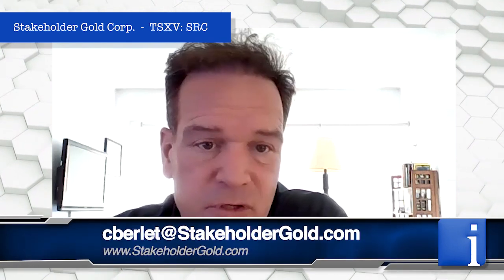Chris Berlet of Stakeholder Gold on Exploring for the Source of Placer Gold at its Yukon Project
In this InvestorIntel interview, Chris Thompson talks with Stakeholder Gold Corp.’s (TSXV: SRC) CEO, President, and Director Christopher Berlet about the potential for a gold discovery at its Ballarat Gold Project located in the heart of the White Gold District of the Yukon Territory, Canada.

Located close to some known gold projects, including Newmont Corporation's (NYSE: NEM) Coffee project and White Gold Corp.'s (TSXV: WGO) Golden Saddle and Arc deposits, Christopher discusses Ballarat Gold Project’s 18,741 hectares land package with 17km of Northern Gateway Road to be built across Stakeholder claims that will facilitate exploration activities. The land package includes the headwaters of Ballarat Creek and Barker Creek, which were historically placer gold producers.

Providing an update on the upcoming summer soil sampling program at the Ballarat Gold Project aimed at identifying the source of the gold, Christopher goes on to discuss Stakeholder Gold’s cash flow generating and profitable exotic blue quartzite operation in Brazil that helps cover corporate needs.

About Stakeholder Gold Corp.

Cash Flow
Stakeholder Gold Corp. (TSXV: SRC) generates cash flow with the sale of exotic blue quartzite from its wholly owned Brazilian subsidiary, Victoria Mining Corporation (“VMC”). Cash flow received from blue quartzite sales permits Stakeholder to restrict treasury share issuance and protects company shareholders from dilution.

Exploration Upside
Stakeholder Gold also holds a 100% interest in the Ballarat Gold Project located in the heart of the White Gold District of the Yukon Territory, Canada. The Ballarat Gold Project covers 18,741 hectares of ground situated directly north of the Newmont Corp. (NYSE: NEM) Coffee Mine Project, and south, west, and east of the White Gold Corp. (TSXV: WGO) White Gold Project.